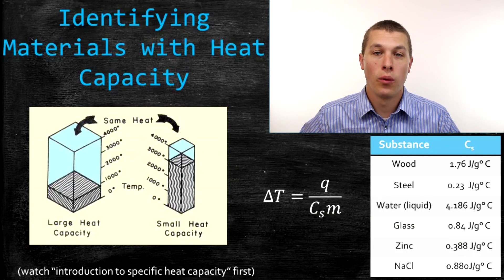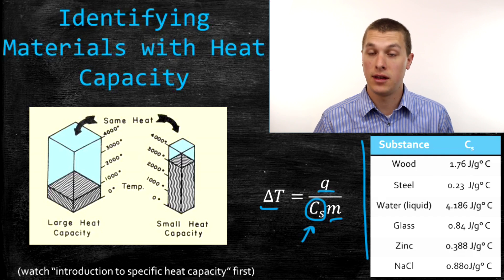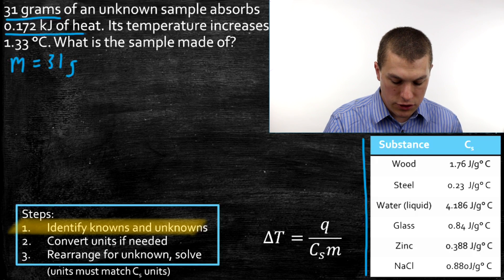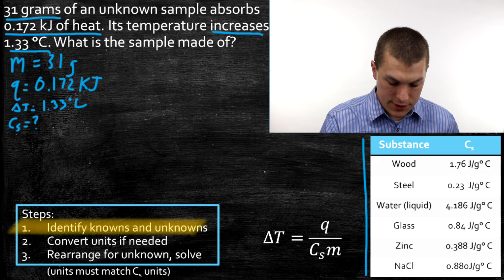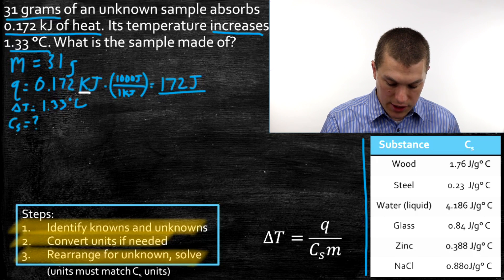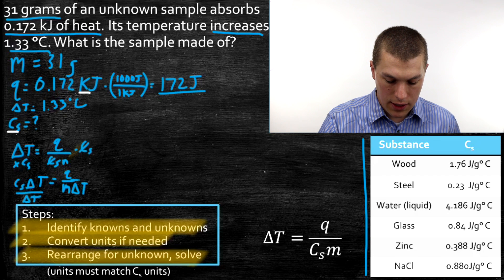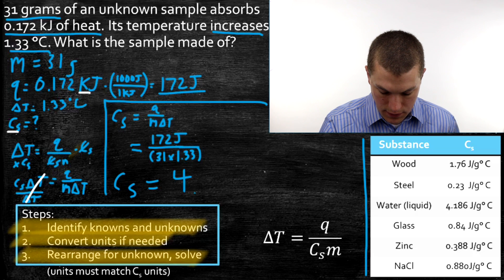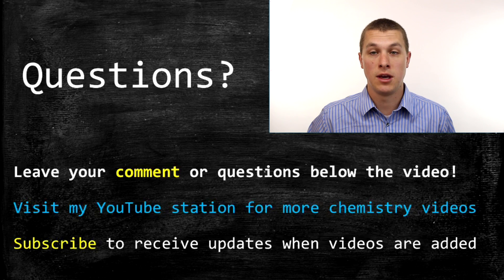How to Identify materials with heat capacity - Real Chemistry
In this video you will learn how to determine what a sample is made of by calculating heat capacity.